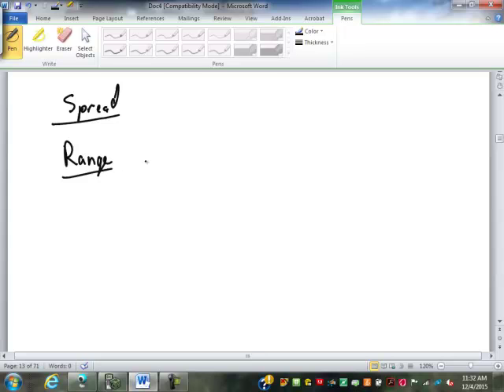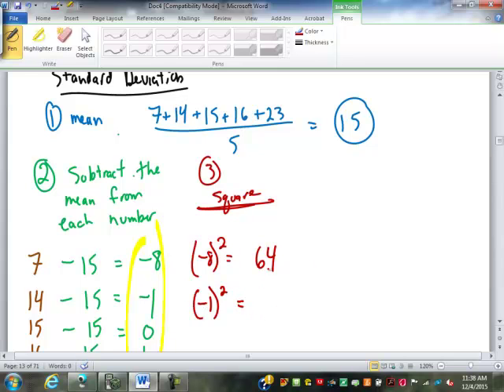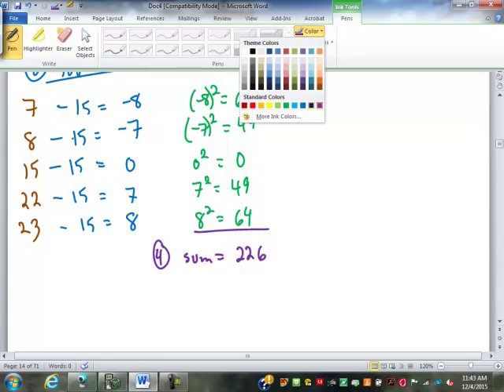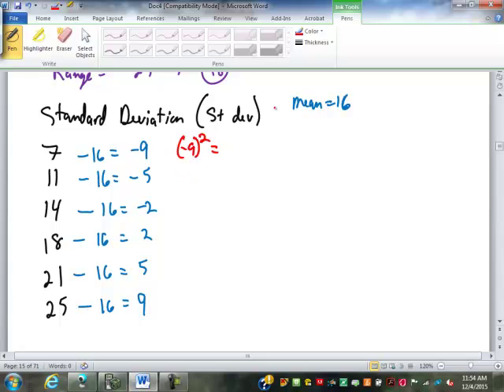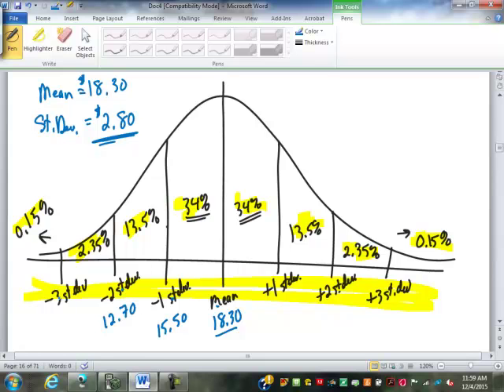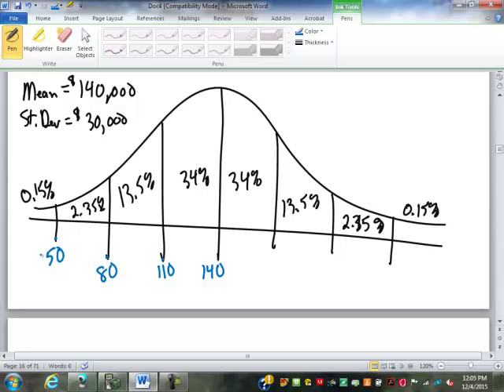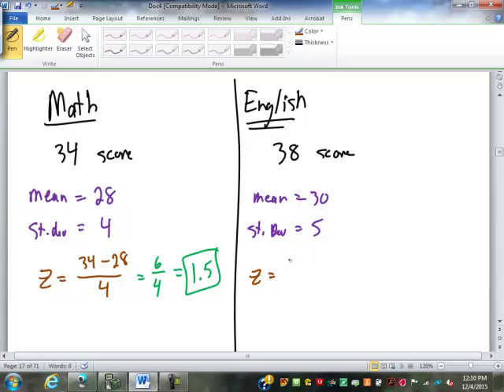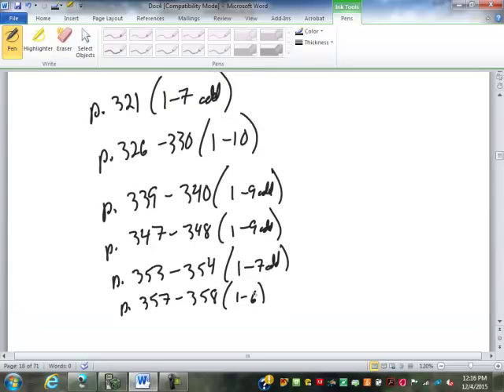26 Measures of Center